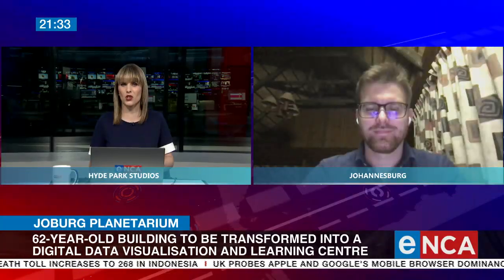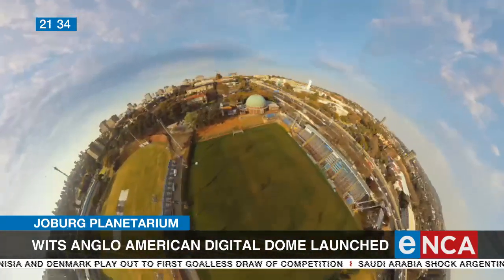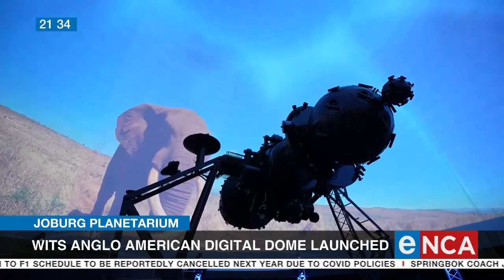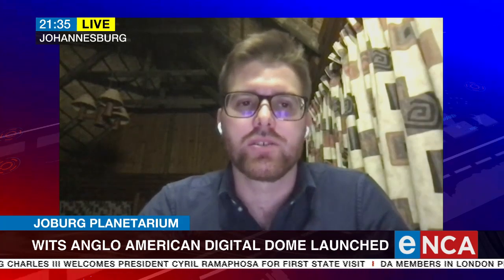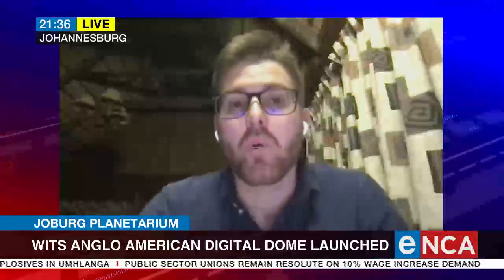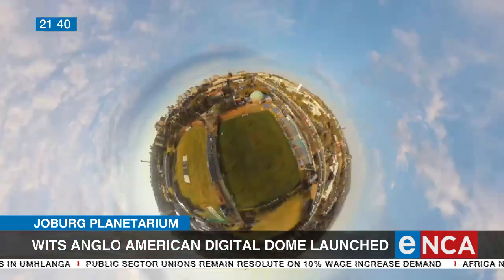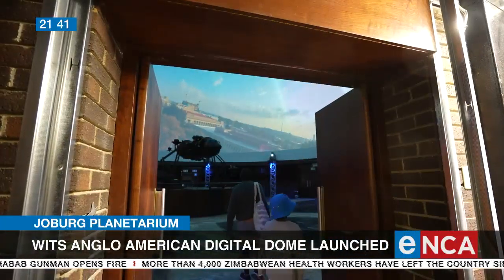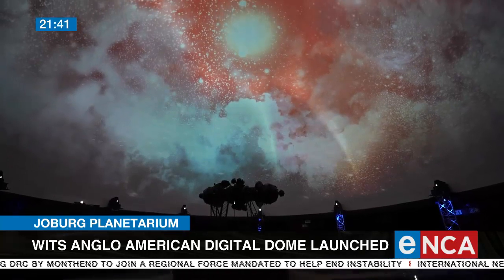Joburg Planetarium | Wits Anglo American Digital Dome launched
The 62-year-old Johannesburg Planetarium is being transformed into a world-class digital research, training, and science engagement facility.

It will become the Wits Anglo American Digital Dome, providing access to a cutting-edge 360-degree visual experience. To discuss this, eNCA speaks to Director of the Wits Centre for Astrophysics, Prof Roger Deane.